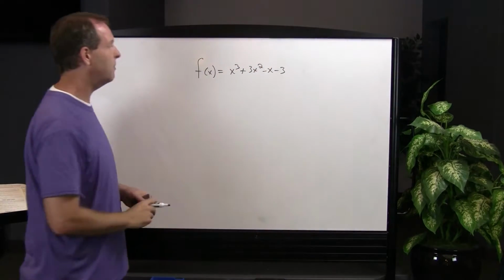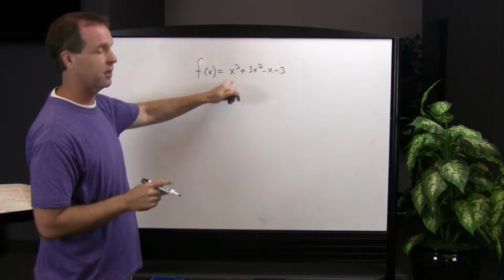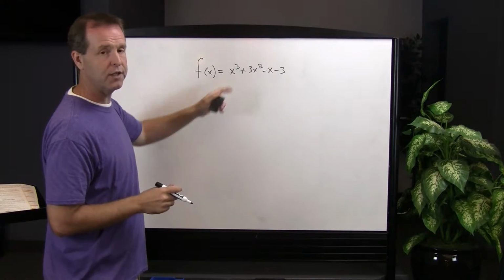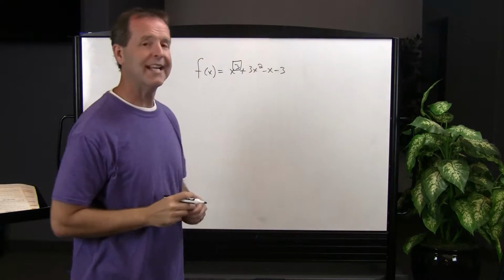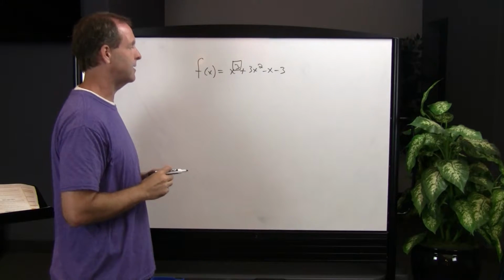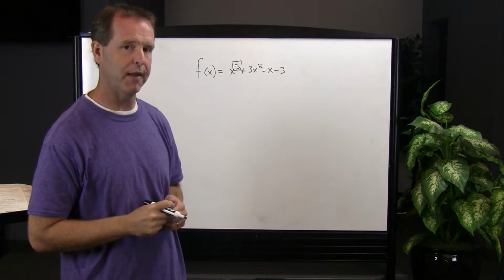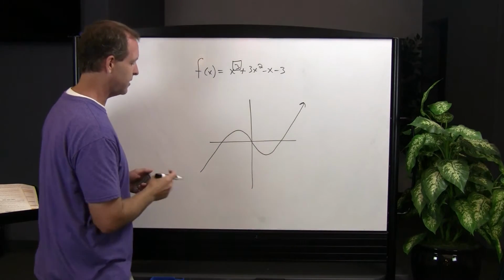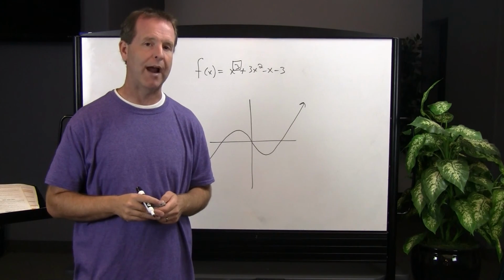Using the Leading Coefficient Test